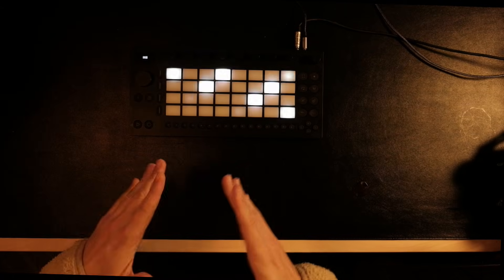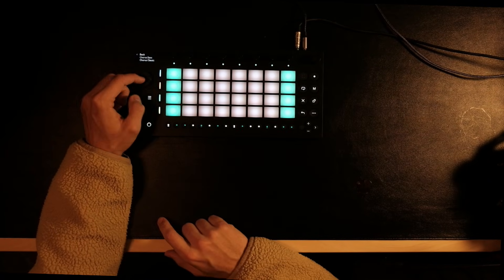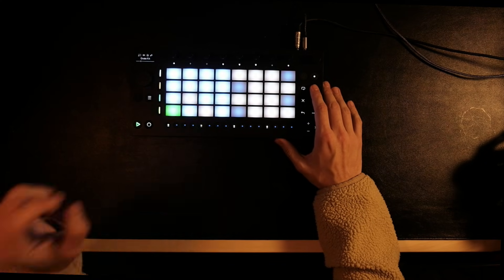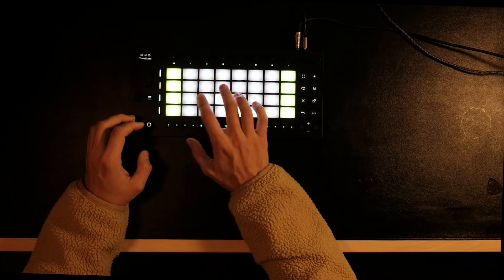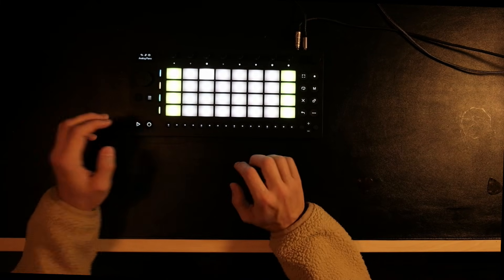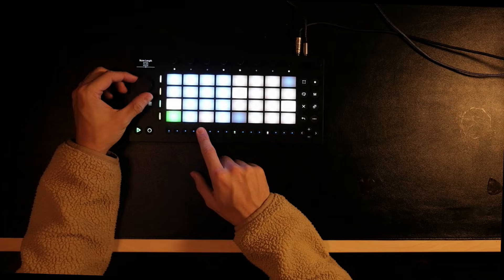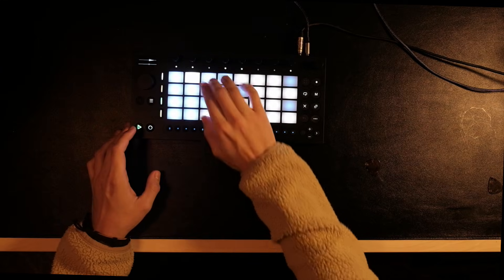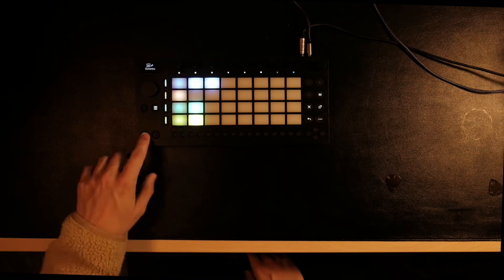This is how I build tracks with ableton move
This video shows how I build tracks using ableton move. I had a predefined idea of how I wanted to go about it and in this video we develop the idea.

Move is a pretty awesome little box that packs a lot from ableton. I have been asked in the comments to make more move content and here it is just like you asked!

I